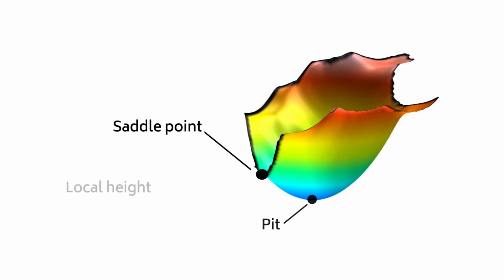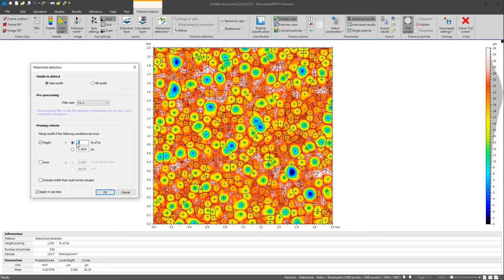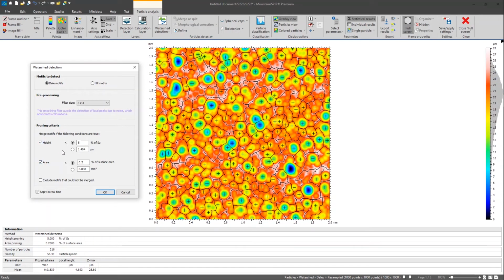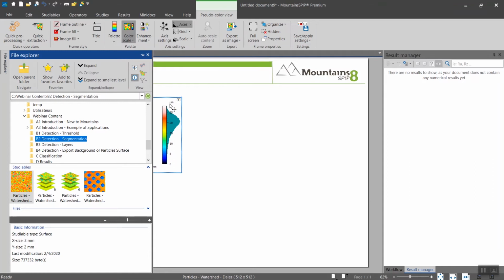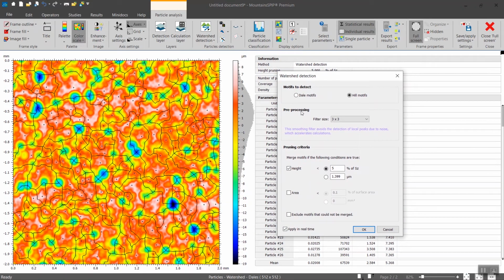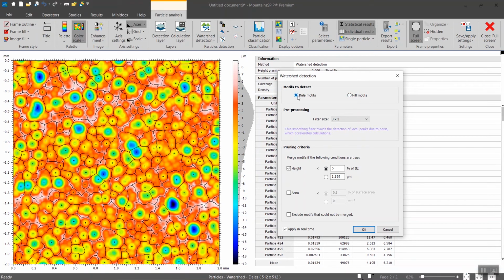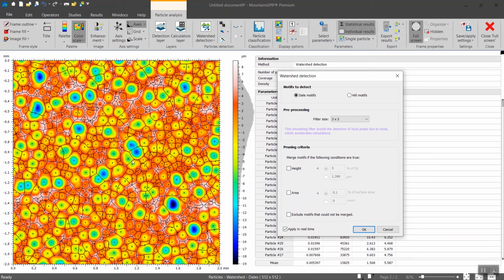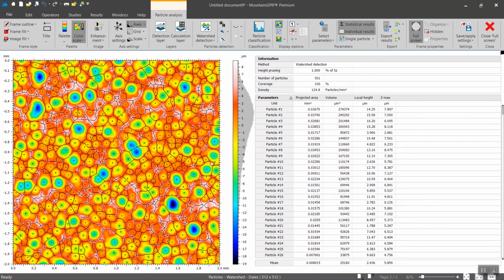Mountains®8 | What is watershed detection and how can I use it?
Before analyzing particles and pores, first you need to detect them. Mountains® 8 offers several methods for doing this.
In this video you’ll discover the “watershed” detection method which is useful for cases where you have aggregated particles or holes in your profiler or microscope data

This video is an extract of the Mountains® 8 webinar on Particle Analysis